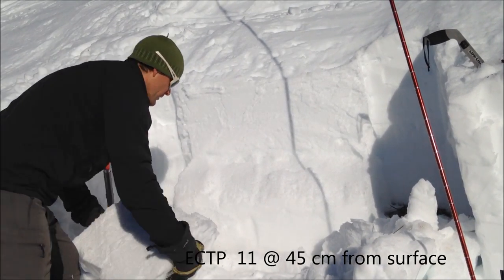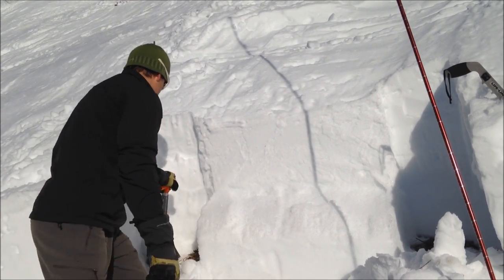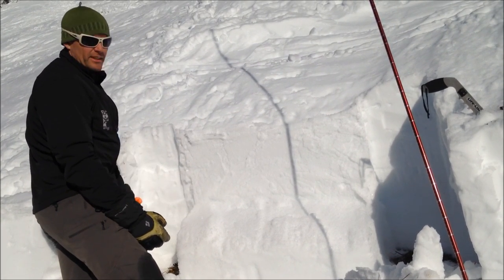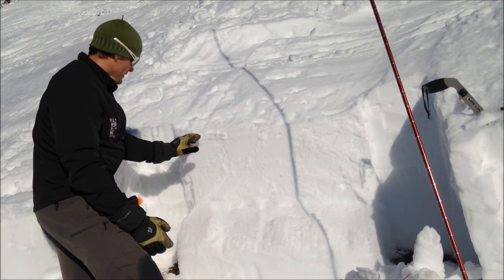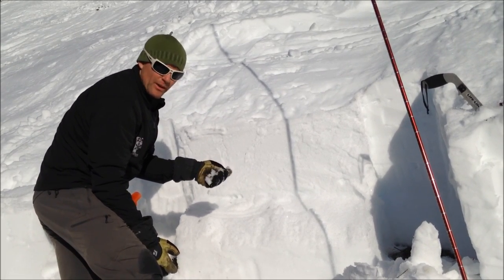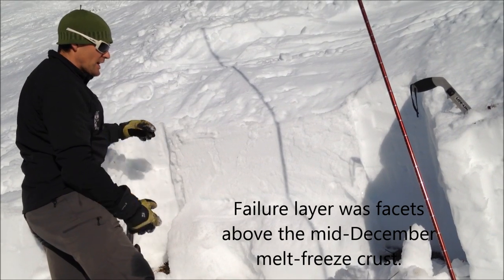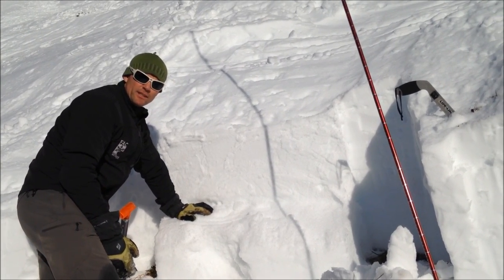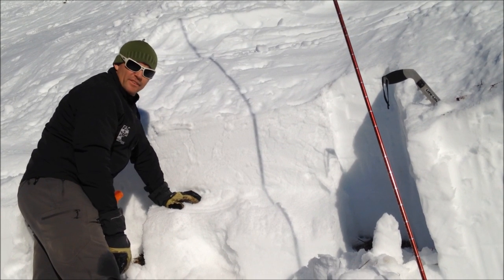January 26, 2015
Erich Peitzsch of the Flathead Avalanche Center  investigates an avalanche that occurred in the Picture Chutes in Hellroaring Basin at Whitefish Mountain Resort on Jan. 25.